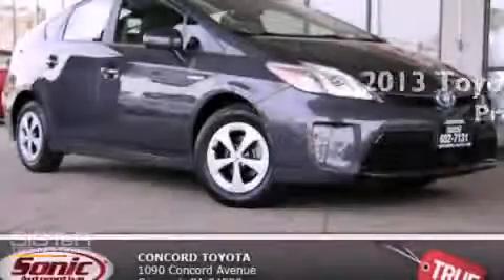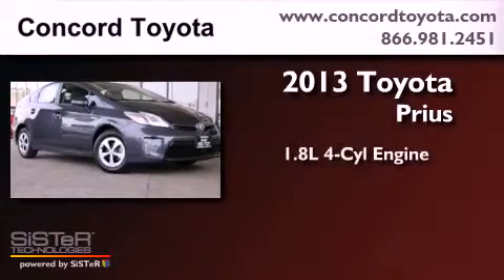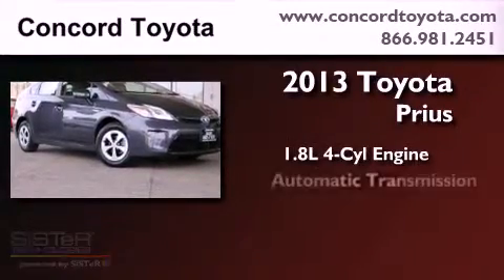2013 Toyota Prius Hybrid Concord CA 94520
We are proud to present this 2013 Toyota Prius Hybrid .

 Year : 2013
 Make : Toyota
 Model : Prius Hybrid
 Engine : 1.8L I-4 cyl
 Trans . : Automatic
 Exterior : Winter Gray Metallic
 Miles : 1
 Interior : Dark Gray
 Concord Toyota
 2013 Toyota Prius Hybrid Concord CA